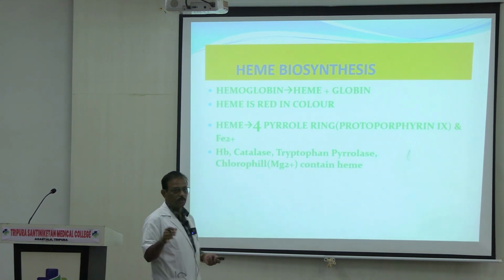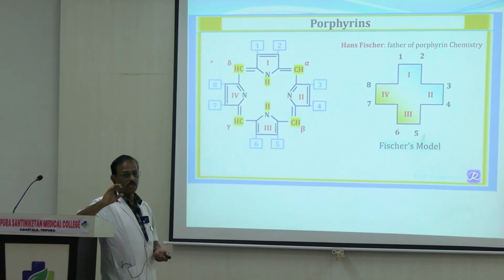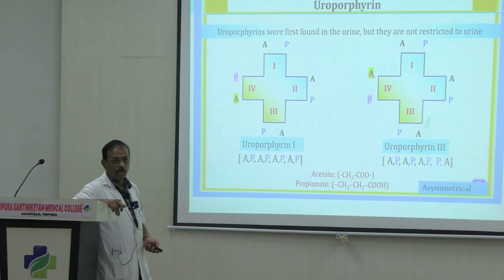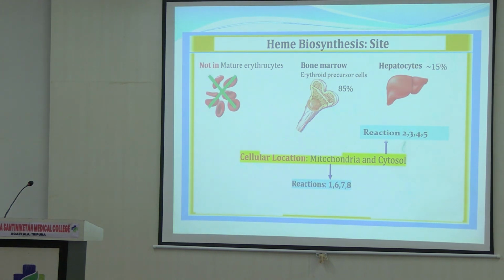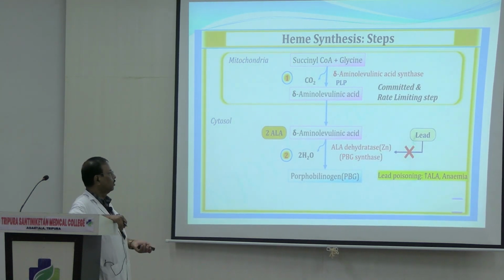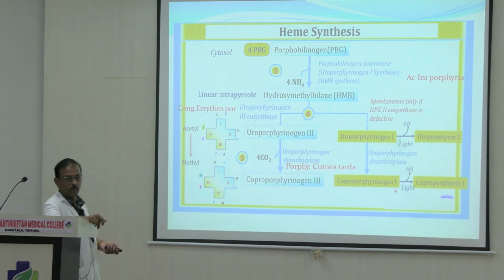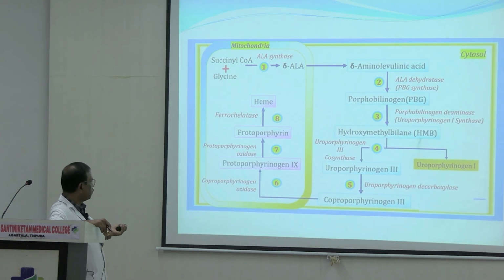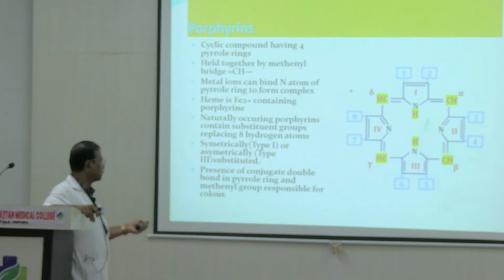Lecture On Heme Biosynthesis Explained: From Basics to Regulation | MBBS | TSMC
Dive deep into the intricate process of heme biosynthesis with this comprehensive guide! Whether you're a medical student, a biochemistry enthusiast, or simply curious about the building blocks of life, this video will provide you with a clear and detailed understanding of how heme is synthesized in the body.

In this video, you will learn about:

[00:00] Introduction to Heme: What is heme and why is it so important? We'll cover the fundamental definition of heme and its role in giving blood its characteristic red color.

[02:14] The Chemistry of Porphyrins: Understand the difference between porphyrins and their precursors, porphyrinogens, and learn about the cyclic structure that is central to heme.

[17:18] The Many Functions of Heme: Discover the diverse roles of heme as a prosthetic group in essential proteins like hemoglobin, myoglobin, and cytochromes.

[19:20] Where Does Heme Synthesis Occur?: Learn about the primary sites of heme synthesis in the body, including the bone marrow and liver.

[20:57] The 8 Steps of Heme Biosynthesis: A step-by-step breakdown of the entire heme synthesis pathway, from the initial condensation of glycine and succinyl CoA to the final incorporation of iron. This section includes a helpful mnemonic to remember the steps!

[40:47] Regulation of Heme Synthesis: Understand the critical regulatory mechanisms that control the rate of heme production, with a focus on the key enzyme ALA synthase.

This video also touches upon porphyrias, the group of genetic disorders caused by deficiencies in the enzymes of the heme synthesis pathway.

We hope this video helps you in your studies and deepens your understanding of this vital biochemical process.

To further optimize the video's reach, you can also add the following to the description:

Heme Synthesis, Heme Biosynthesis, Biochemistry, Medical Biochemistry, Porphyrin, Porphyria, Hemoglobin, Myoglobin, Cytochrome, ALA Synthase, Medical School, Nursing School, USMLE, MCAT

Real Class room Demonstration/Lecture On: (BIOCHEMISTRY) HEME BIOSYNTHESIS)
BY- DR. SAGAR MAJUMDAR